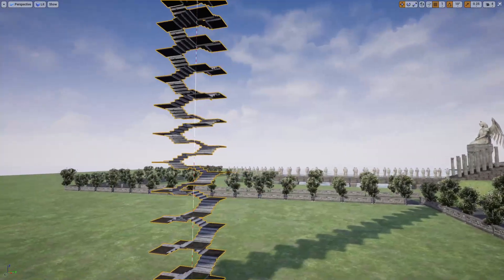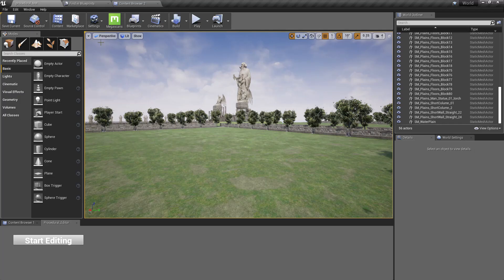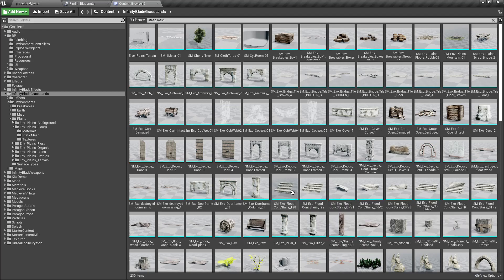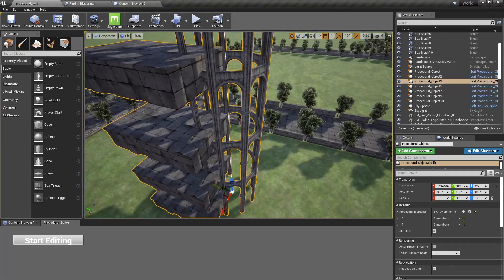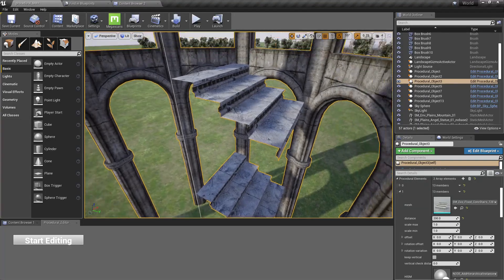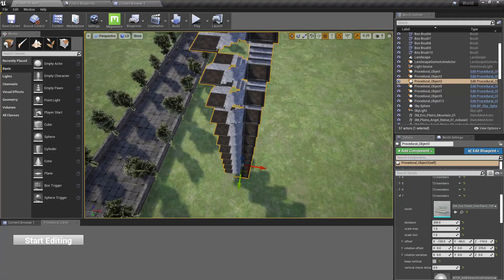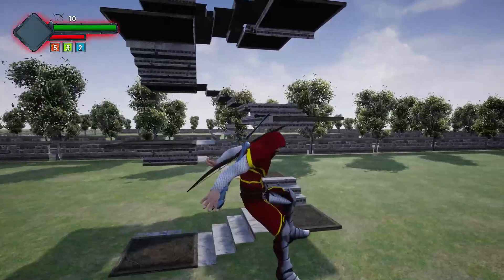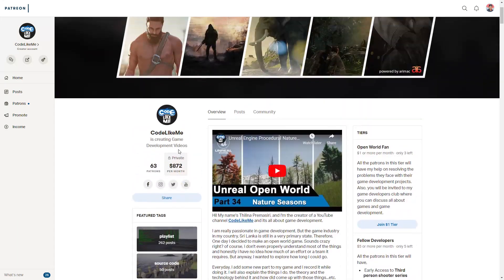Procedural Buildings I - UE4 Tutorials #325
In this episode, I am going to create a vertical structure like a building with the procedural level creation tool I have developed in previous  episodes. As i am using the same tool I created to make procedural roads and bridges, this will also be created from hierarchically instanced static meshes